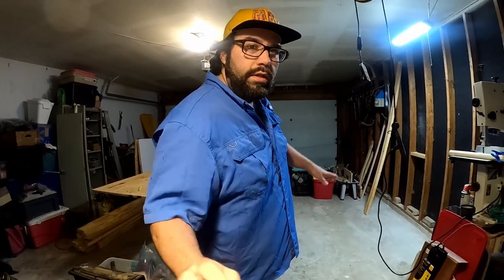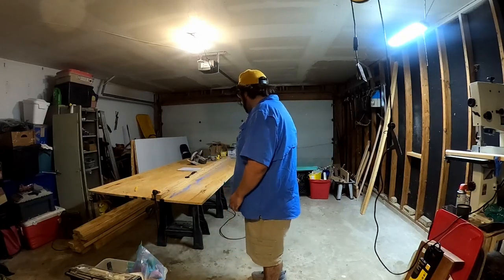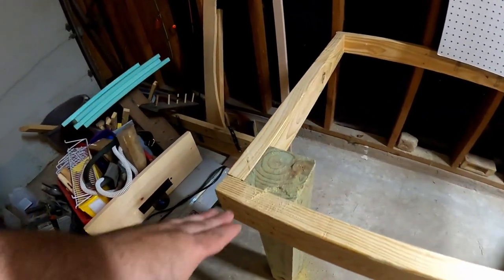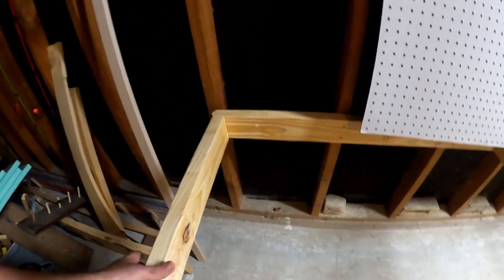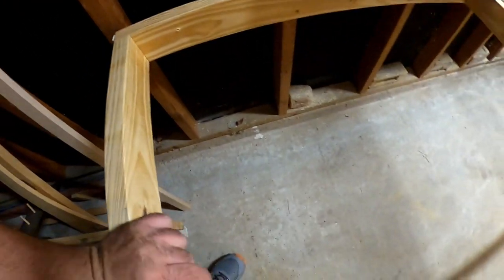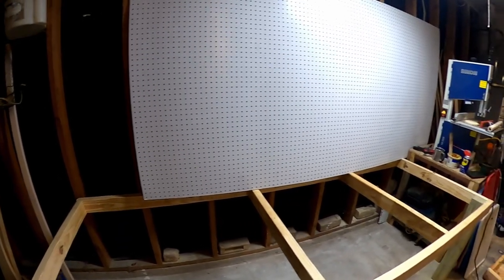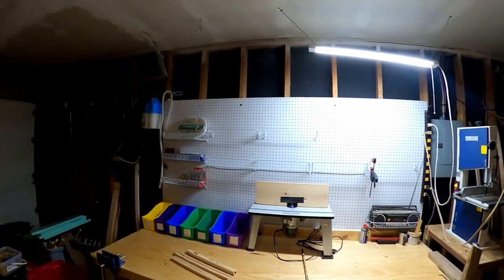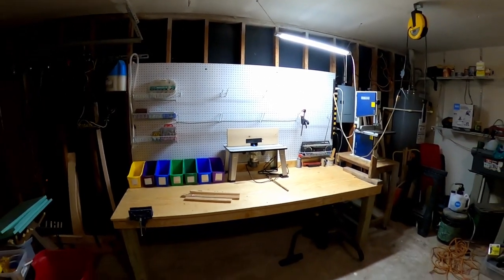WORK BENCH PART 2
Hey ya'll  here is part 2 of the Work Bench. We apologize for it taking so long but we are up and going again. You are welcome to check out the 1st video and let us know what ya'll think about the build. Thank You and a Wonderful day.